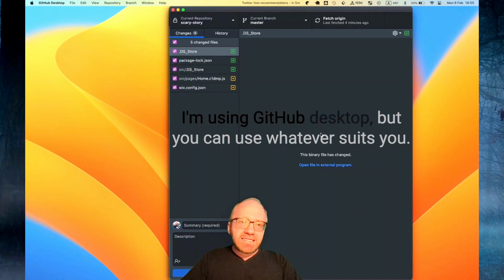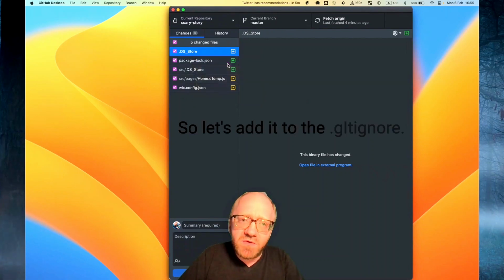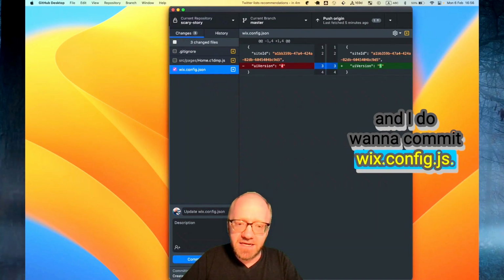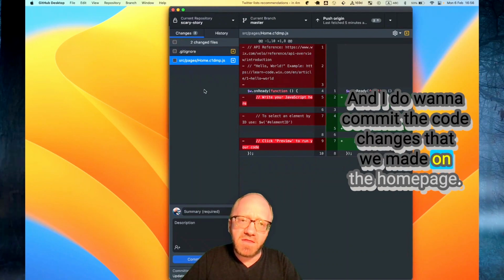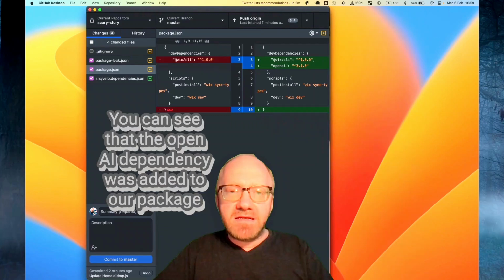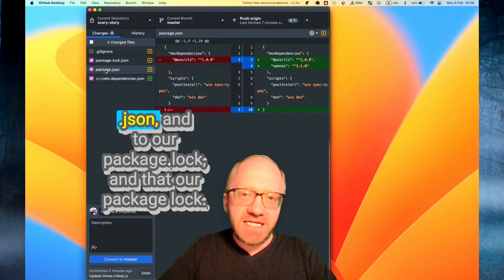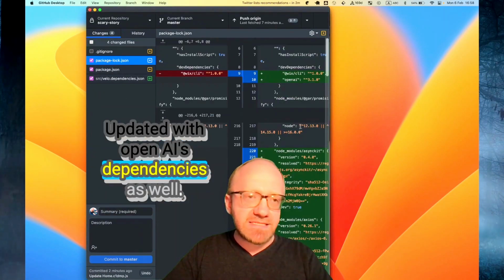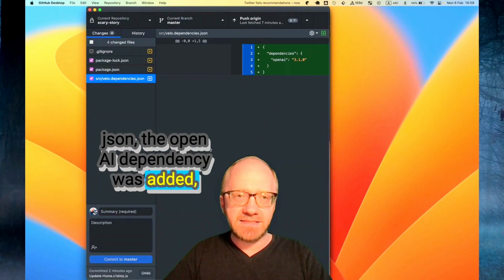Building a two-sentence horror story generator tutorial - Part 2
tldr; `wix install openai` to install the OpenAI SDK.

After downloading the Wix CLI (`npm install -g @wix/cli`), you can use `wix install` to install many popular NPM packages we've screened for safety.

If you want to use a package that we have not yet reviewed, you can request a package review.